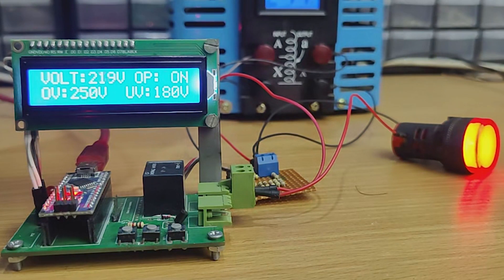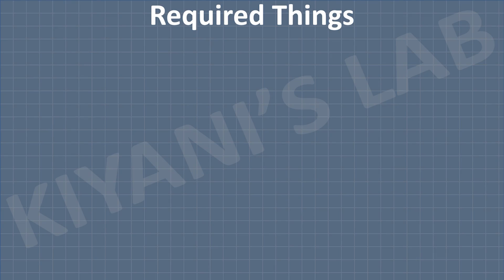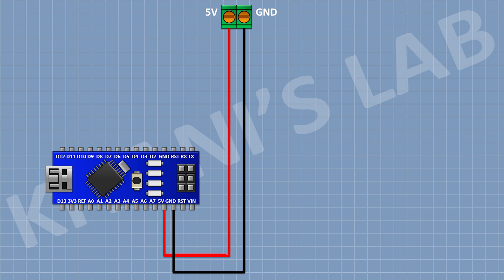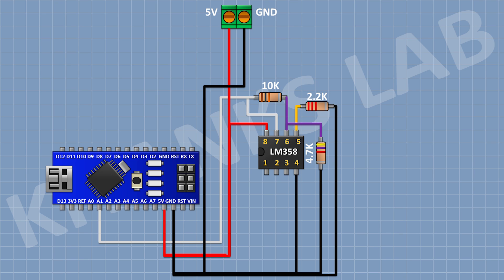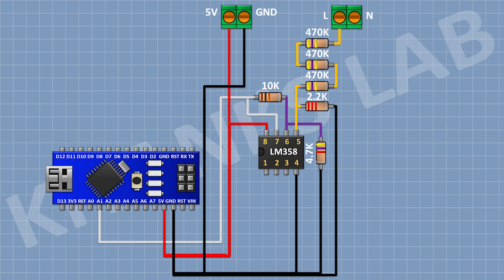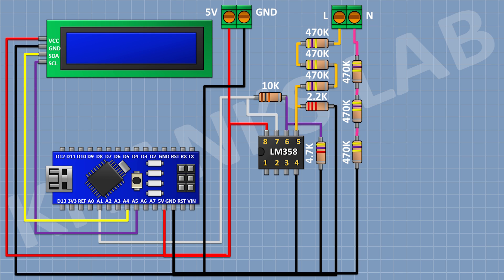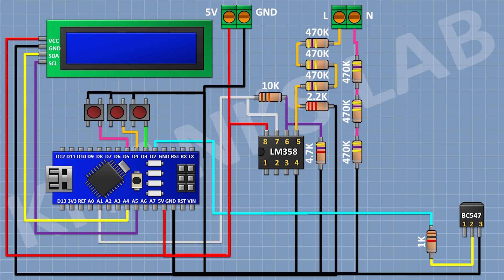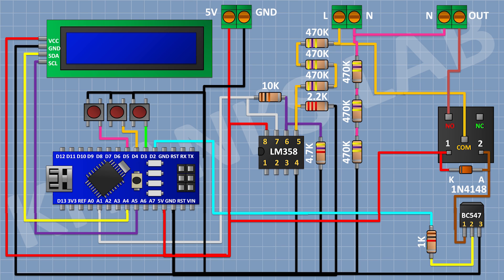How To Make Over Under Voltage Protection Circuit | Arduino Project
Hi friends in this video I have made an Over Under Voltage Protection Circuit.

Components:

1x ARDUINO NANO

1X BC547 Transistor

1X 1N4148 Diode

1x 1k Resistor

1X 2.2K RESISTOR

1X 4.7K RESISTOR

3X 10K RESISTOR

6X 470K RESISTOR

1x 5V Relay

2x 2 Pin Terminal Blocks

3d printer